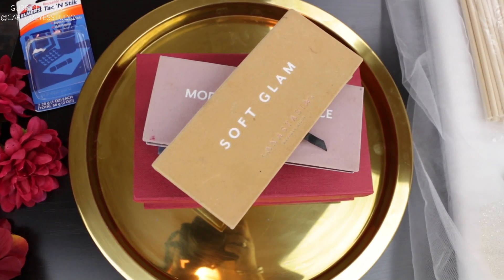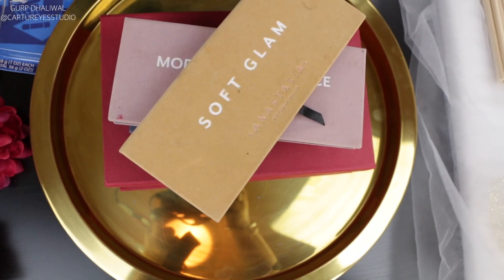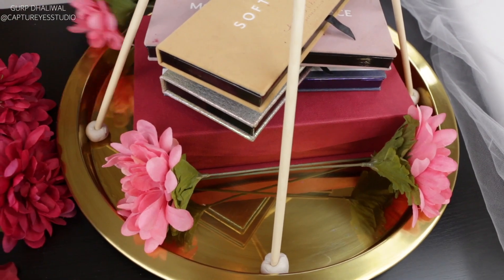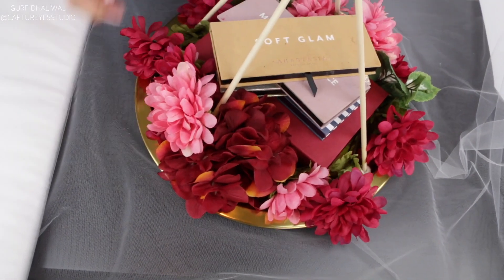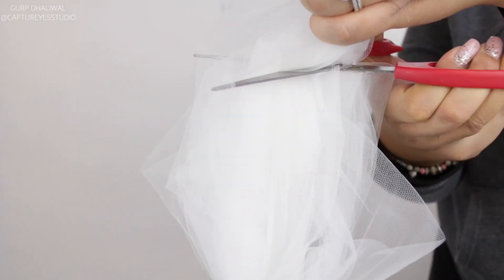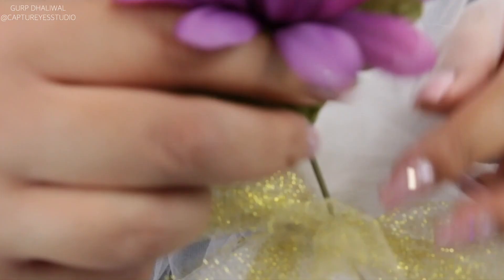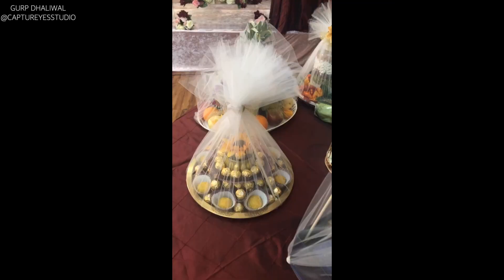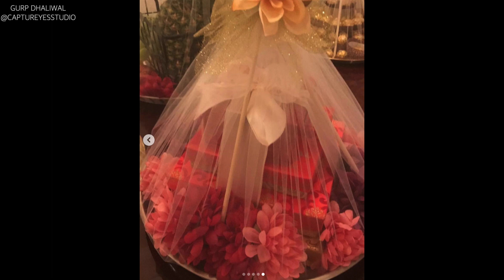HOW TO CREATE INDIAN WEDDING SHAAGAN TAALS! | Gurp Dhaliwal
Hi everyone! Welcome to Episode 8 of 12 days of Sleigh! Today I show you how to create shaagan taals for an Indian wedding event! We created these for my sisters and my own Engagement! I hope you enjoy this-- its such a personal touch and makes the Engagement, roka, or taaka ceremony so much more special!

TACK N STICK

Let's be friends:
I N S T A G R A M: